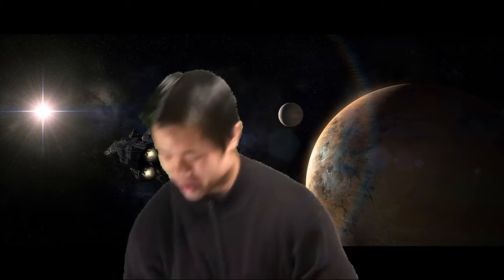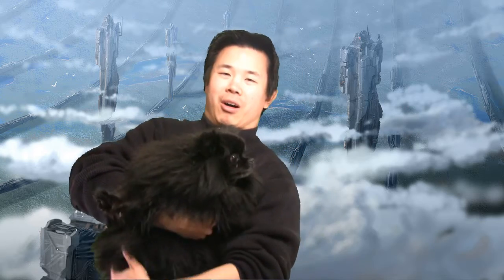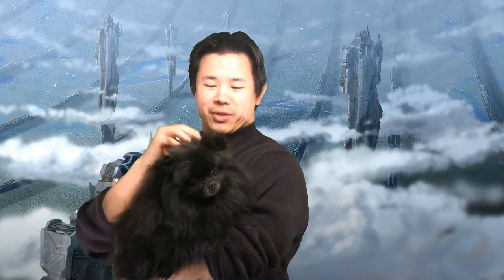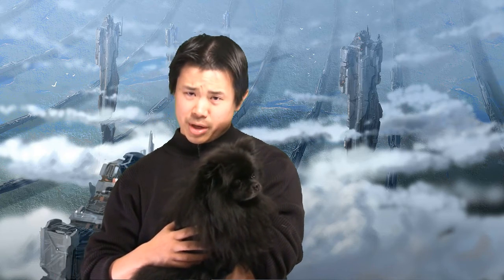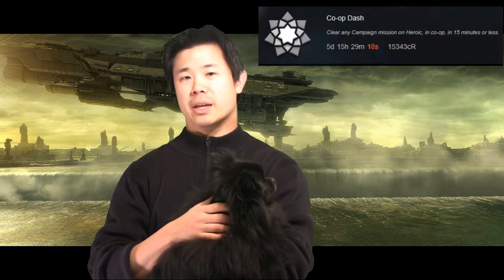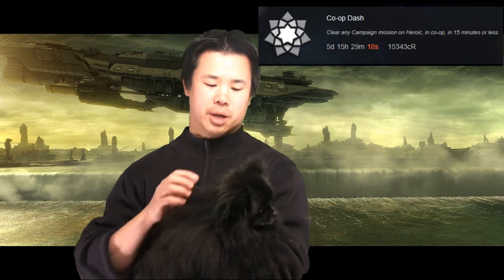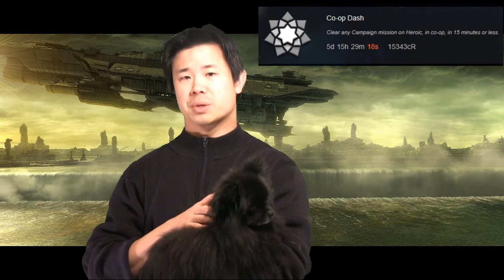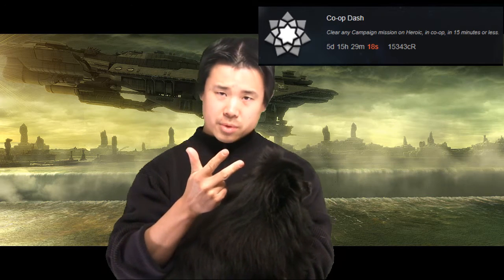68 Halo Reach Weekly Challenge, Co-op Dash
Special Guest on the show today! She is very friendly. For the challenge, Good news is that this has only been repeated once.